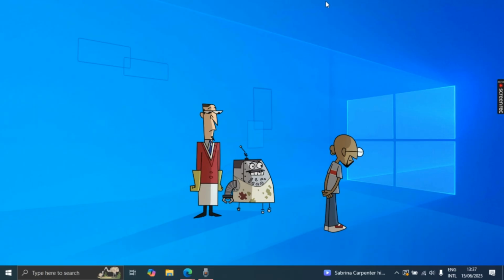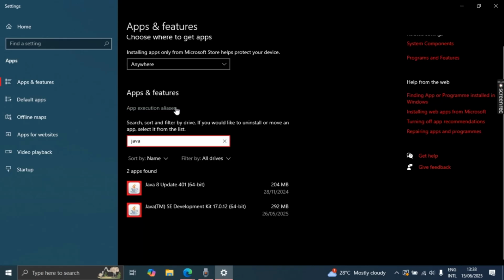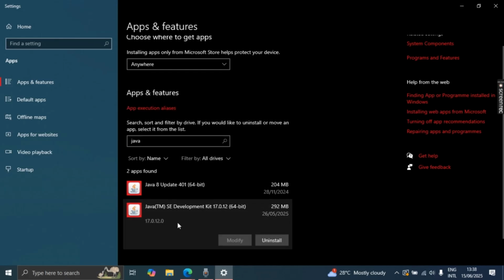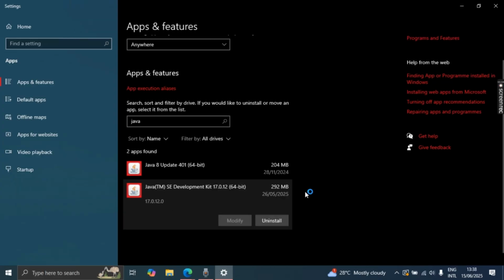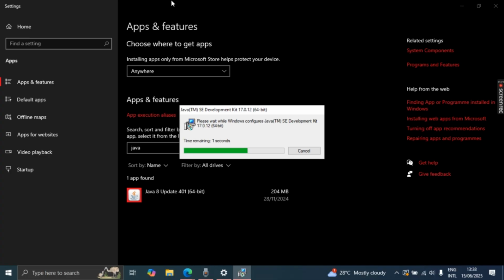How to Uninstall Java 17 in Windows 2025?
Want to remove Java 17 from your PC? 💻🗑️ Learn how to uninstall Java 17 in Windows easily and clean up your system in a few clicks! 🚫☕